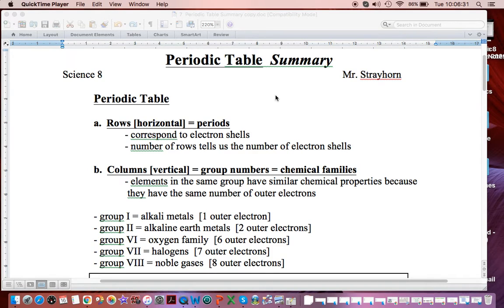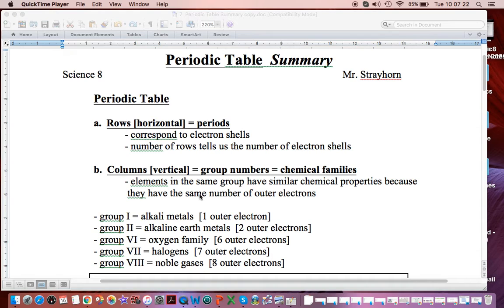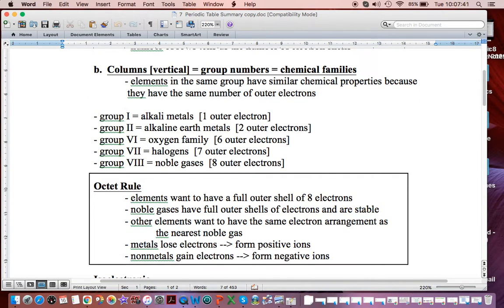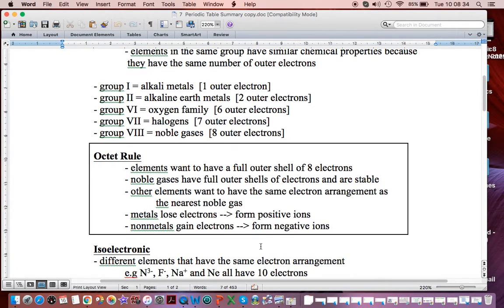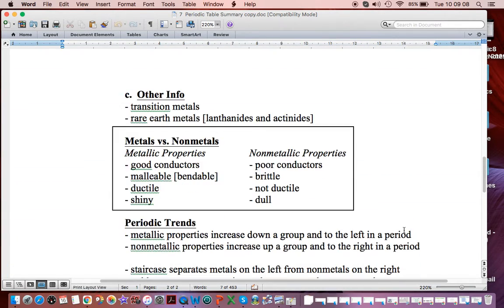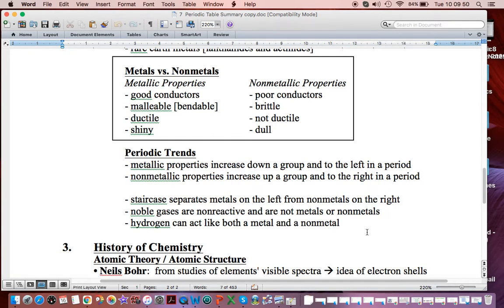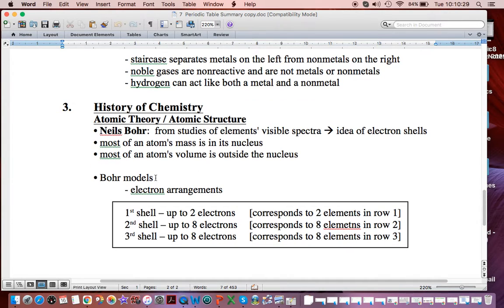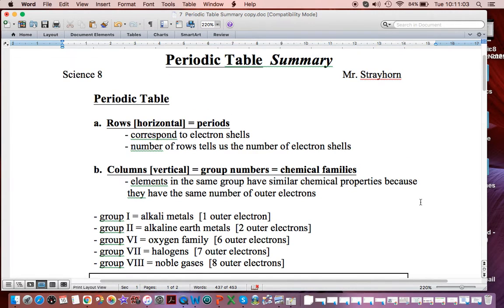Periodic Table Summary